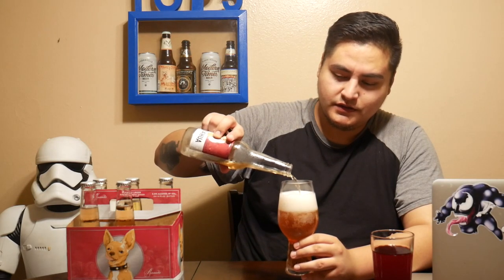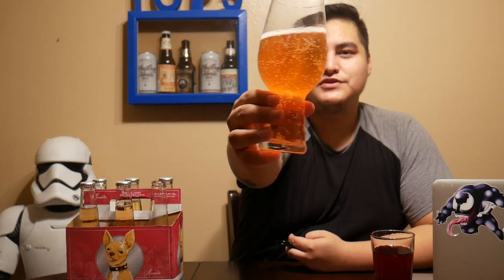Brew Reviews | Rosado by Chihuahua Brewing Company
This is a vegan beer review for Rosado brewed by Chihuahua Brewing Company.

Chihuahua Brewing Company is a vibrant new brewery in Newport Beach. Astonishingly already working with a big distributor as is Straub Distribution in Orange County. Here is a ink to their story on their

Chihuahua Brewing Company was not found on Barnivore but here is the link for you to check if your beer is vegan or not.

Please not that this channel and its content does not share in any way, shape, or form the views held by Chihuahua Brewing Company. This channel is independent and only provides beer reviews for the purpose of educating the YouTube Community about vegan craft beers around the U.S and the world.

I have used a few non copyrighted tracks on this video but I will list their description as requested per the creators.